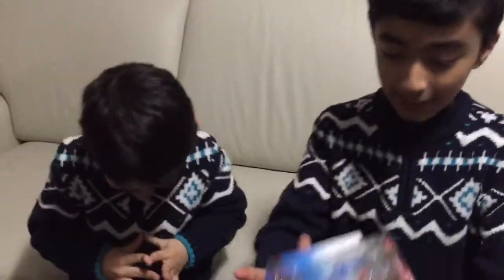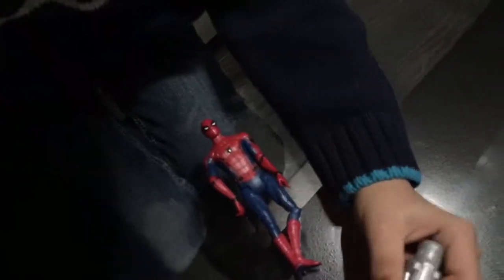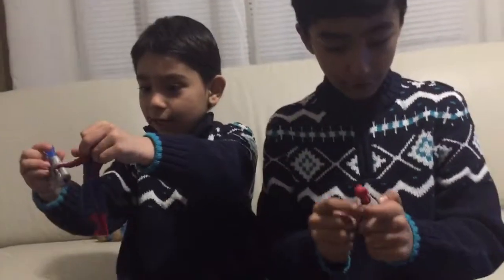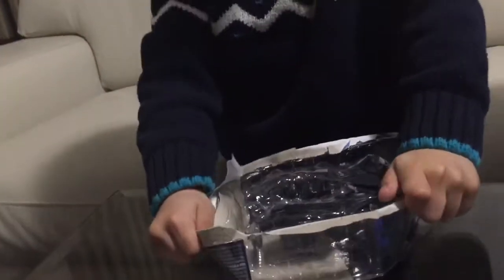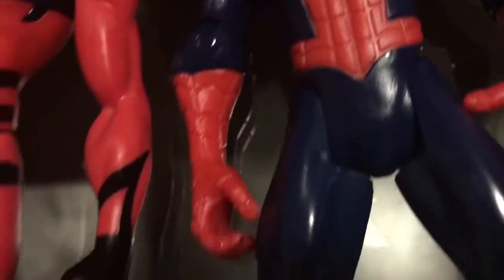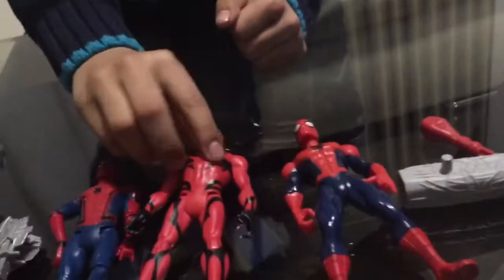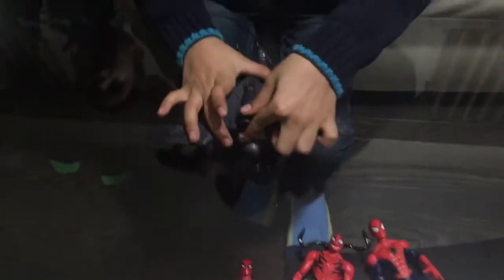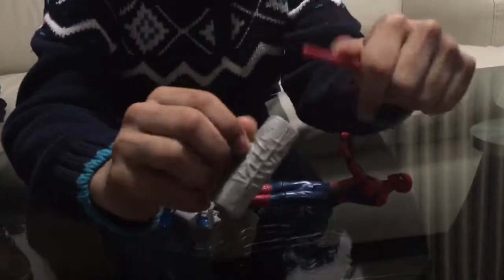Unboxing Spider-Man🕷 action figures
Hello 👋 hope you enjoy😉 and don’t forget to like
Also I got on boxing 🥊 day
Get it a boxing fist 👊 ha ha never mind bye